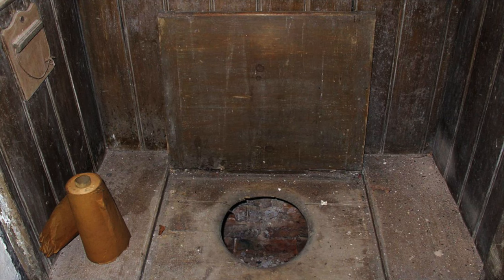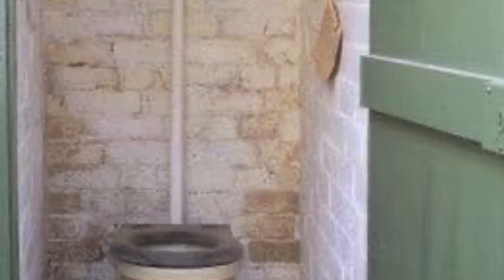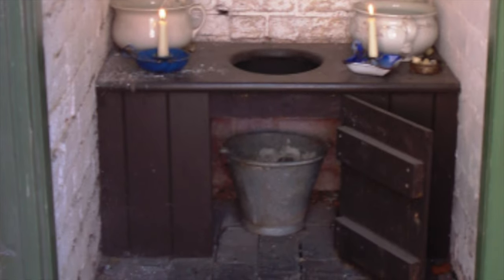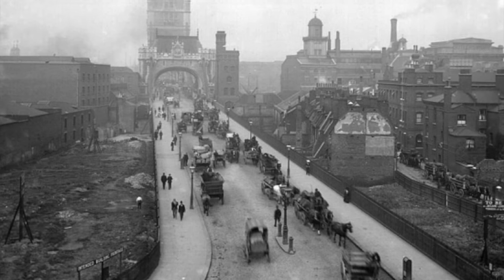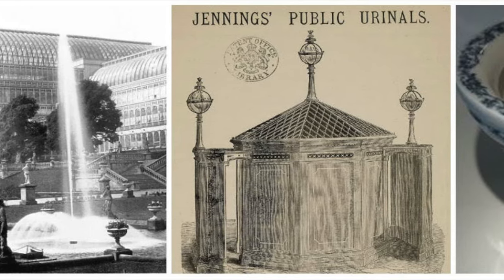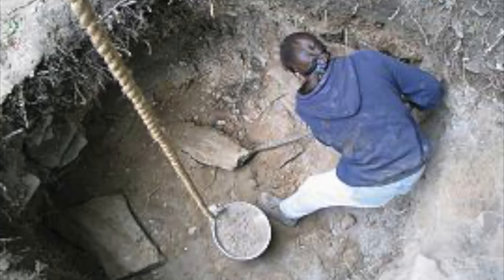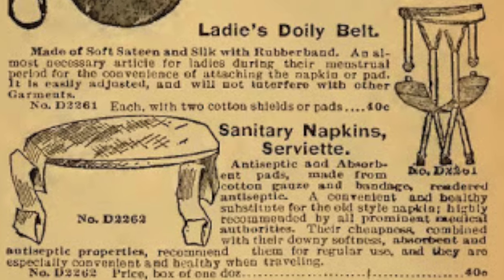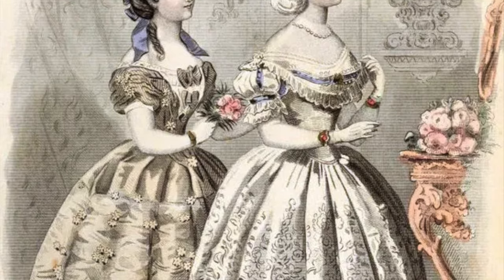The History Of The Victorian Toilet & Womens Hygiene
victorian era
victorian toilets
victorian women
queen victoria
victorian periods
history of the period
period history
women in history